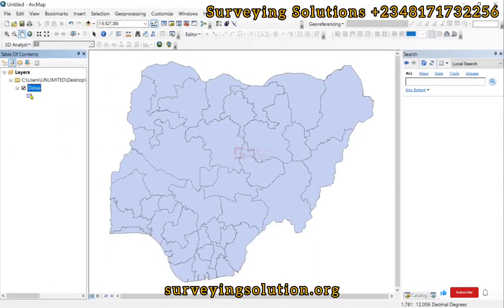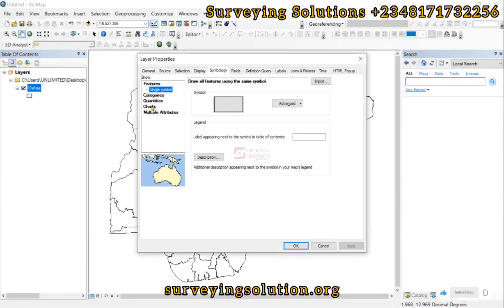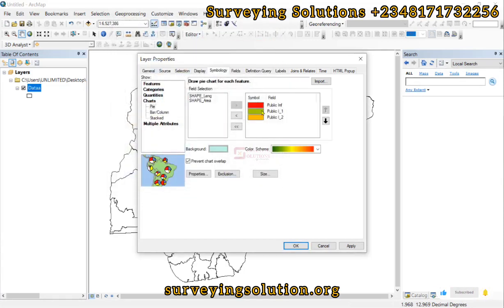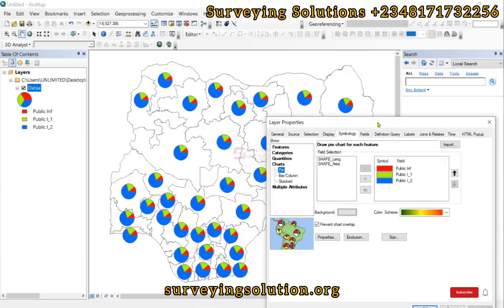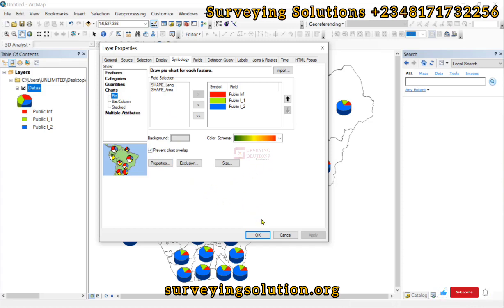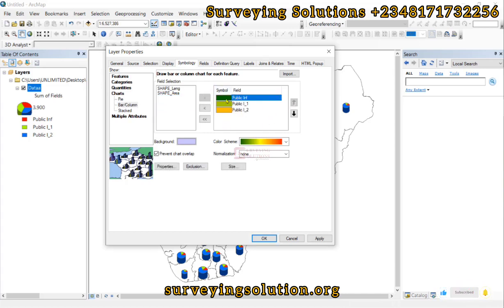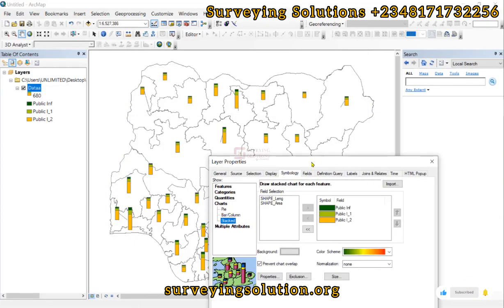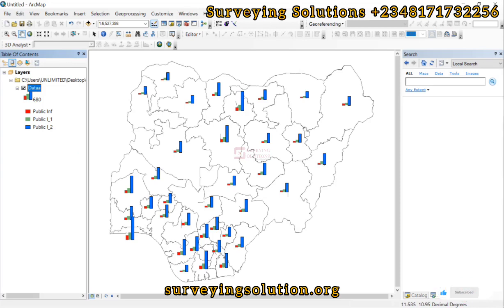How to Make Charts Symbology using ArcGIS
In ArcGIS, creating charts and symbology is an essential aspect of visualizing and analyzing spatial data. Here's a general guide on how to make charts symbology using ArcGIS:

Prepare Your Data:

Ensure that your attribute table contains the necessary data for charting.
The data should include fields with numeric values that you want to represent in the chart.
Add Data to ArcMap or ArcGIS Pro:

Open ArcMap or ArcGIS Pro and add your spatial dataset to the map.
Access the Layer Properties:

Right-click on the layer in the Table of Contents and select "Properties."
Go to the Symbology Tab:

In the Layer Properties dialog, navigate to the "Symbology" tab.
Choose the Field for Symbology:

Select the field containing the data you want to visualize with charts.
Choose a Chart Type:

Under "Show," select "Charts." Choose the appropriate chart type based on your data, such as Pie, Bar, Line, etc.
Configure Chart Options:

Adjust chart options such as size, color, transparency, and label options. Customize the chart to make it visually informative.
Symbolize Categories:

If your data has categories, you may want to symbolize them differently. For example, different colors for different categories.
Adjust Symbology Settings:

Fine-tune symbology settings to optimize the appearance of your charts. You can adjust the size, color, and other properties.
Apply and OK:

Click "Apply" to see the changes on the map. If you are satisfied, click "OK" to close the Layer Properties dialog.
Adjust Layer Order:

If you have multiple layers, ensure that the layer with charts is in the correct order relative to other layers for proper visualization.